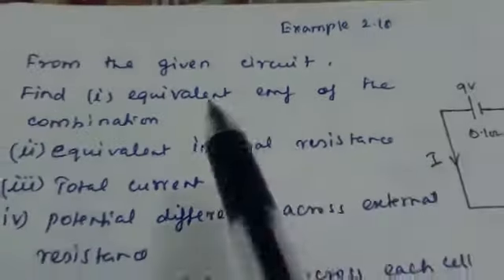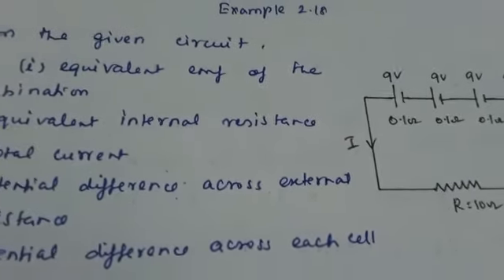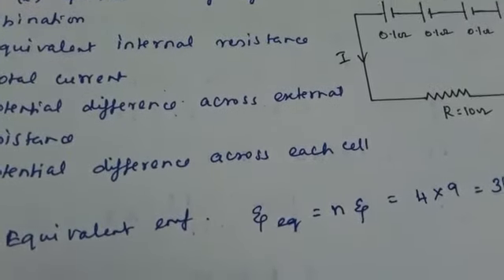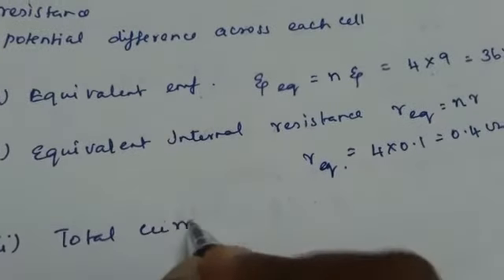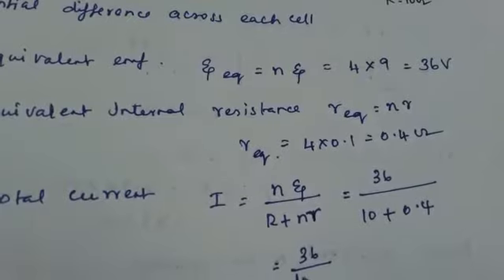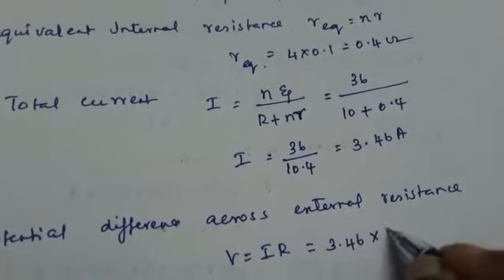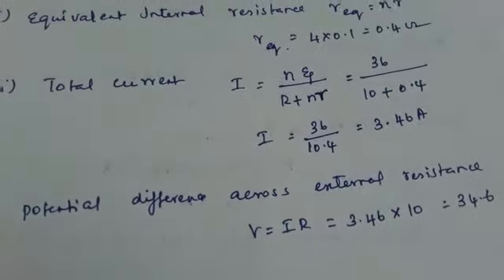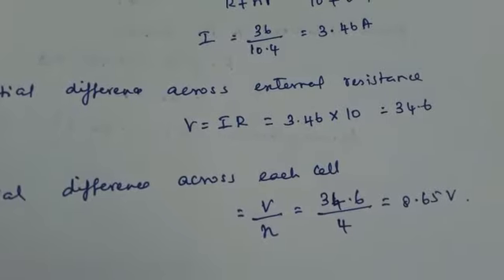STANDARD XII - CURRENT ELECTRICITY - EXAMPLE 2.18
From the given circuit,
Find
i) Equivalent emf of the combination
ii) Equivalent internal resistance
iii) Total current
iv) Potential difference across external
resistance
v) Potential difference across each cell